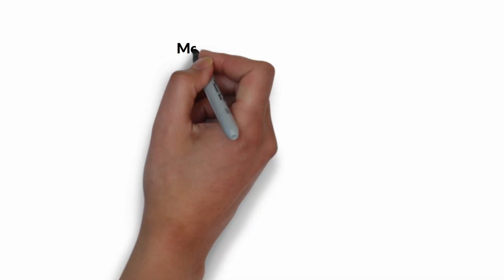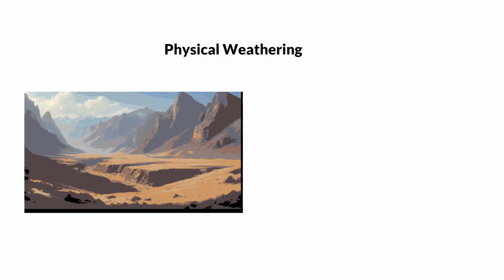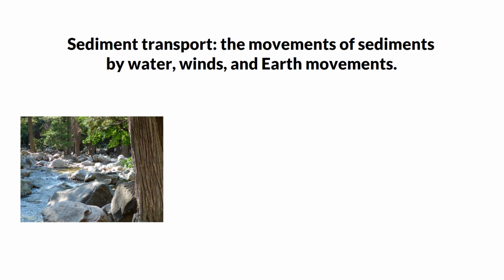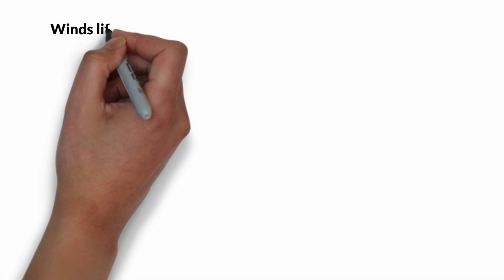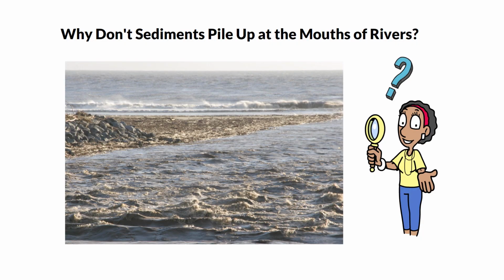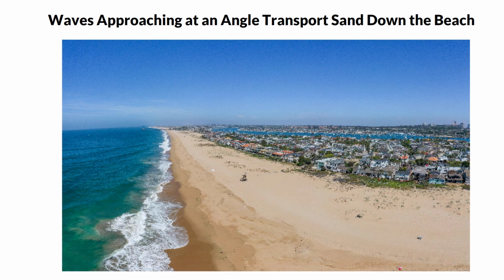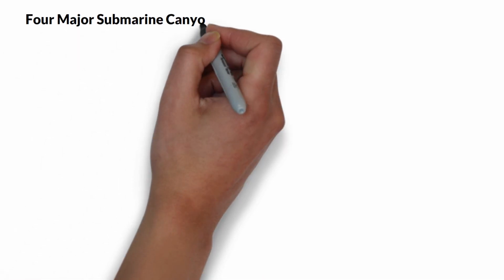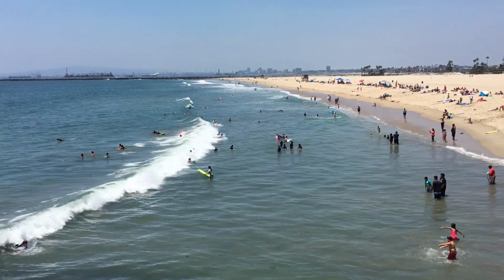The Beach: A Waterfall of Sand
In this video, we explore the origins of beaches. Rocks weathered in the mountains create sediments transported downhill by moving water. At the mouths of rivers, wave-generated currents move sediments along the beach. The presence of submarine canyons at certain locations along beach drain sediments off the beach and onto the seafloor. Beaches are dynamic "waterfalls" of sand.